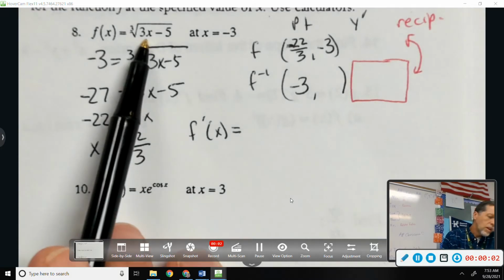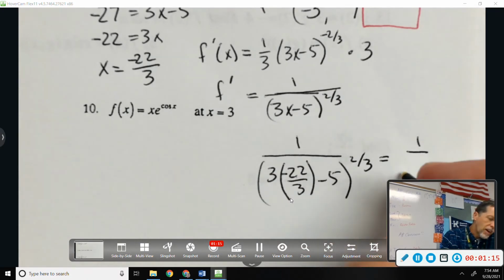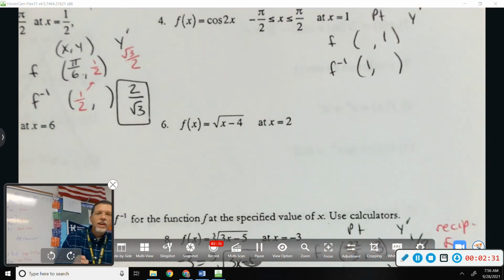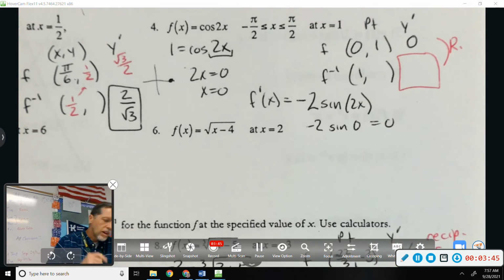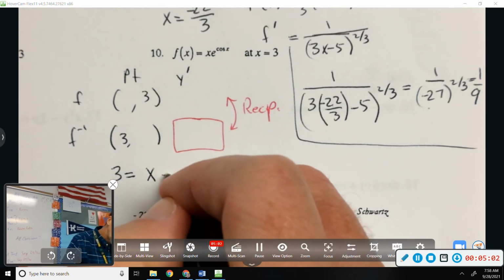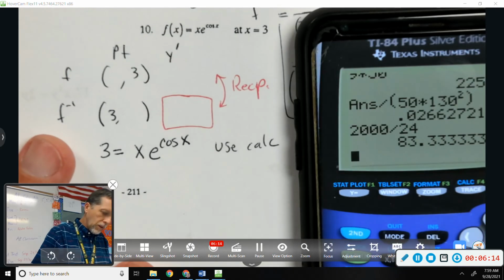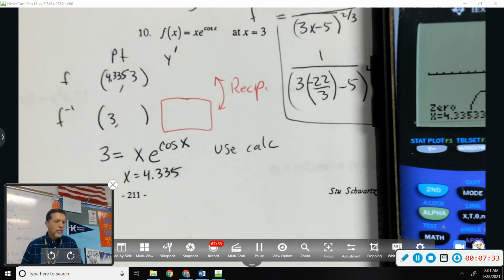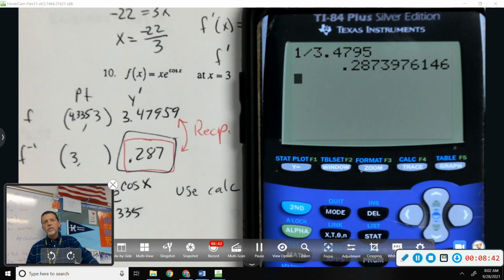WS Inverse Answers